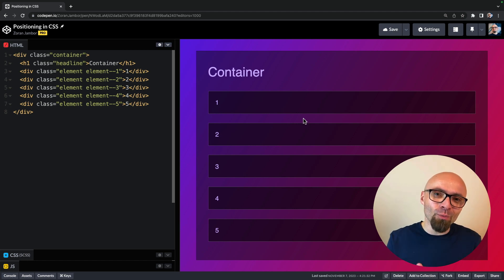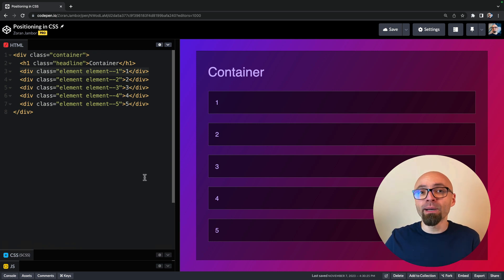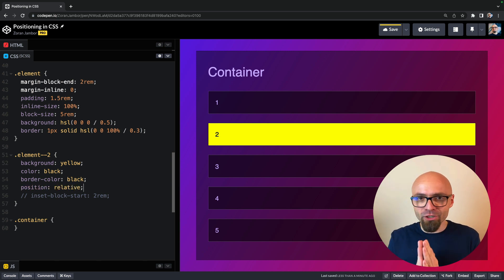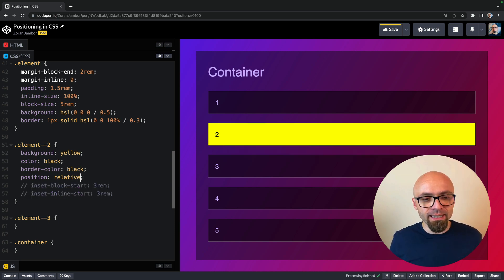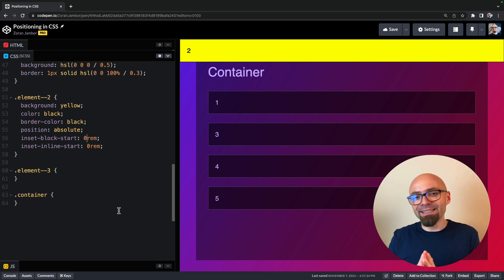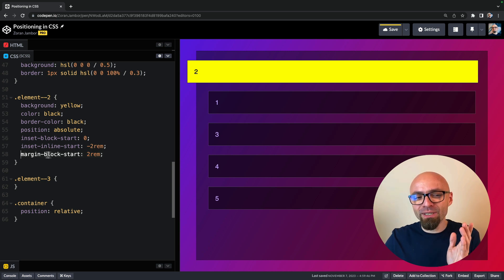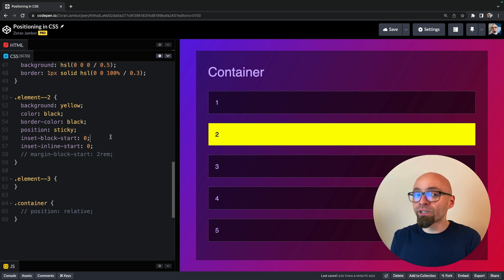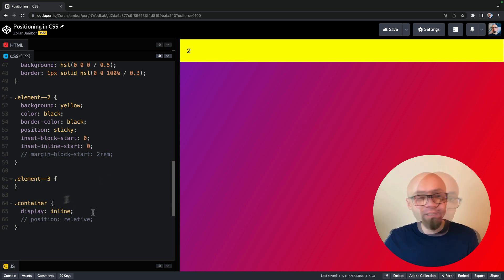Practical Guide to CSS Positioning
A detailed guide on how positioning in CSS works, explaining everything you need to know about CSS position property with clear examples covering all values, including static, relative, absolute, fixed, and sticky.

📖 Timestamps
00:00 Intro & demo setup
01:18 What is “position” property
01:49 How “position: static;” works
03:32 How “position: relative;” works
05:15 How “position: absolute;” works
08:59 How “position: fixed;” works
09:59 How “position: sticky;” works
12:10 Overview of how positioning in CSS works